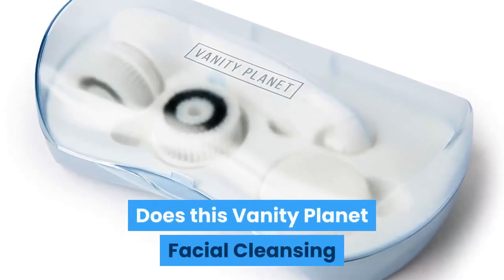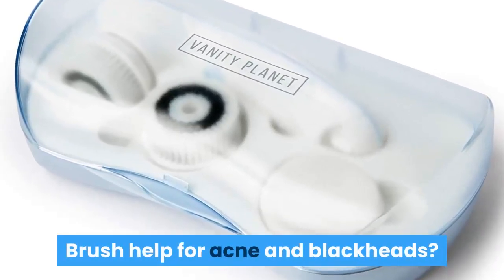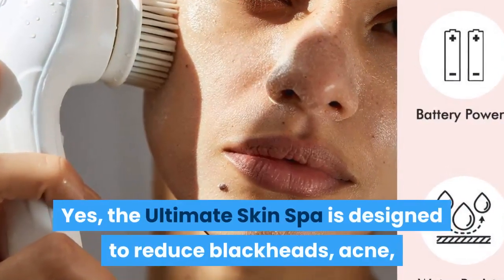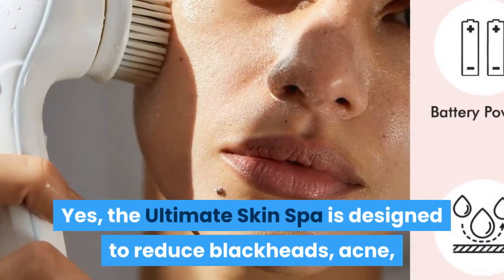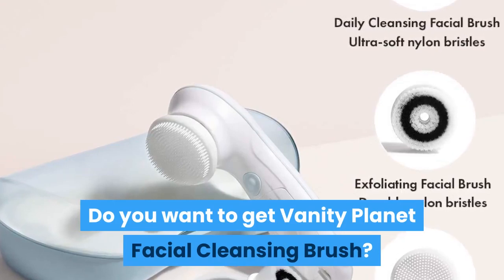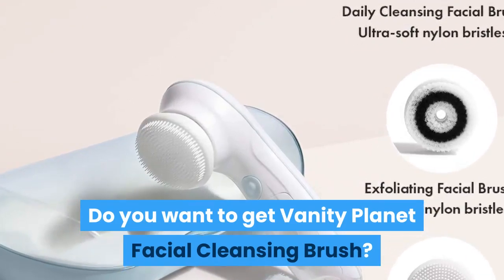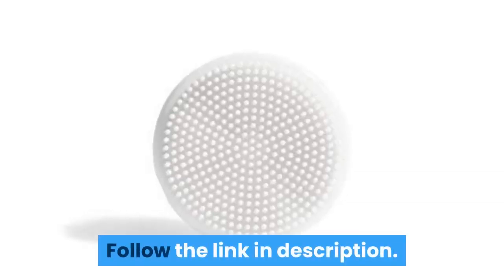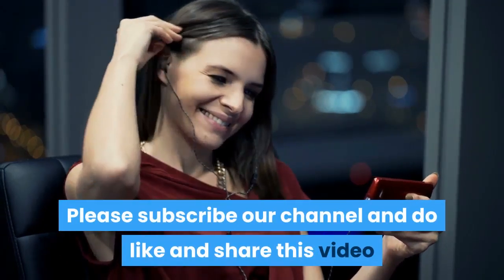Does this Vanity Planet Facial Cleansing Brush help for acne and blackheads?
For Latest Price on Amazon

  Debunking 12 Myths About Cleansing Brushes- Vanity Planet Using a facial brush stimulates the surface of your skin, making it more radiant. and all the underlying bacteria are coming to the surface in the form of pimples. Cleansing brushes can actually help treat acne by helping to. Raedia
  Facial Cleansing Brush- Vanity Planet Daily Cleansing Brush
  USS. + 7. 00 USD. This facial help me improve acne problem, and it also does a very good job to remove my make up. My face looks. Vanity Planet facial cleansing brush- Amazon Results 1- 48 of 56- Vanity Planet Ultimate Skin Spa Facial Cleansing Brush, Pucker Up Pink. 3. 8 out of 5 stars. Helps with Acne, Dark Spots and Blackheads. The 6 Best Facial Cleansing Brushes For Acne Prone Skin Facial cleansing brushes for acne have been an oft-talked about tool. or cause abrasions and create even more pimples, blackheads, and whiteheads. A quality cleansing brush for oily skin and acne can do more to help. Vanity Planet Spin for Perfect Skin Cleansing Facial Brush. I tried this out three years ago hoping it would get rid of my acne and acne scars. It did not work for me mainly because I was using it wrong. My skin is a bit. Vanity Planet Spin for Perfect Skin Cleansing Facial Brush, Gray [Grey]. Review This. Add a Photo. Does this product help with opening up your pores?- 1 answer. Vanity Planet Ultimate Skin Spa System Reviews 2019 Didn't feel like it did much for my skin, I could only use the silicone brush head as the. And, I LITERALLY used almost everything to help fight it. My acne scars fades away, and no matter what new facial cleansers I use with this my skin still. Skin Type: Oily, Combination Skin Concerns: Acne, Blackheads, Large Pores. Best Facial Cleansing Brushes 2019- Elle The Best 9 Facial Cleansing Brushes for Flawless Skin. dead cells, but it can be a bit harsh if you're prone to acne, redness, or rosacea. cleansing brush helps deep clean pores and exfoliates dead skin. Vanity Planet. Facial Cleansing Brushes- Walmart Products 1- 40 of 982- Shop for Facial Cleansing Brushes in Facial Cleansers. Face Scrub Brush Wash Pad Dirt Remover Deep Clean Blackhead Tool. Exfoliating Spin Brush Scrubber- Electric Handheld Acne. Vanity Planet Spin for Perfect Skin Face & Body Cleansing Brush. You will receive an email shortly at:. Best Microdermabrasion Machines of 2019 – Skin Treatment. Vanity Planet Exfora Microdermabrasion Wand- Helps to Prevent. ProX by Olay Microdermabrasion Plus Advanced Facial Cleansing Brush System. and killing bacteria in pimples, Neon is best for sensitive and ageing. The 6 Best Facial Cleansing Brushes For Acne Prone Skin Facial cleansing brushes for acne have been an oft-talked about tool. or cause abrasions and create even more pimples, blackheads, and whiteheads. A quality cleansing brush for oily skin and acne can do more to help. Debunking 12 Myths About Cleansing Brushes- Vanity Planet Using a facial brush stimulates the surface of your skin, making it more radiant. and all the underlying bacteria are coming to the surface in the form of pimples. Cleansing brushes can actually help treat acne by helping to. Does washing your face with an acne cleansing brush help with acne. Does washing your face with an acne cleansing brush help with acne, better than. Don't squeeze blackheads, this can plug your pores making more pimples. How to Cleanse Your Skin to Help Your Acne and Blackhead. This is where a Clarisonic facial cleansing brush can help. It cleanses skin 6 times better than using your hands alone. Less dirt, oil and impurities on the surface of skin and deep in your pores means more room for your acne and blackhead removal treatments to work. We like the sound of that! Face Brush- Exfoliation & Cleansing System. Amazon Our face cleansing brush not only cleans deep inside your pores without chemicals, it . [4144]